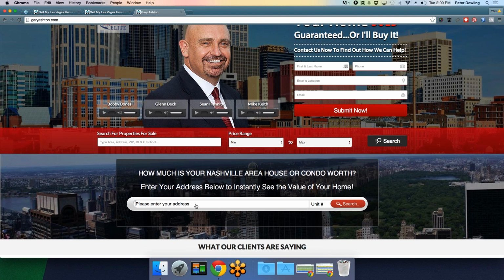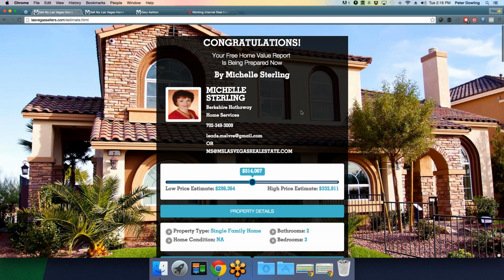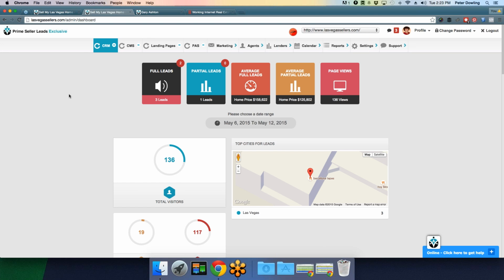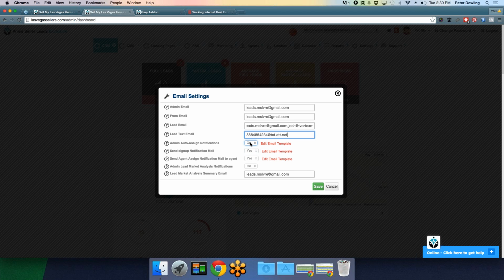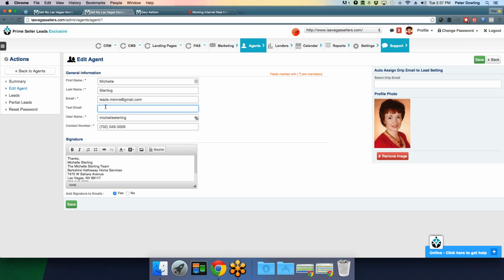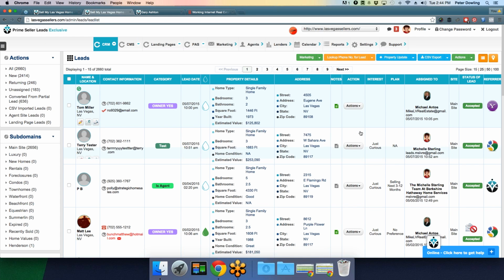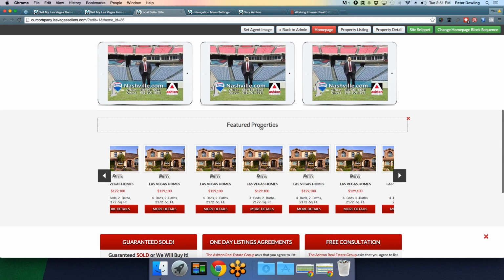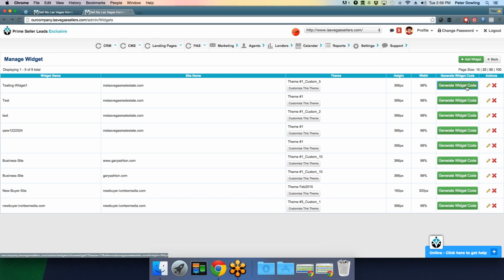PSL: Live Training Webinar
Getting Started with:

-  Prime Seller Leads
-  Prime Agent Site

Prime Seller Leads™ was developed in 2013 to help Real Estate agents attain more listings. The Founder of PSL had been serving Real Estate agents for more than 20 years when some clients asked what he could do to help them become seller agents, and generate more seller leads online.

Traditionally, PSL had served the majority of their clients with SEO services and PPC management. They were primarily buyer agents and had very few listings of their own. Upon looking further for a solution, Prime Seller Leads realized that there were no methods available to help an Agent increase their own listings. From this realization, Prime Seller Leads™ was born. A lead capture website that allowed agents to generate more Seller Leads from PPC traffic. With state of the art analytics and lead management software, agents were able to rapidly connect to leads within just a few minutes of receiving interest from a possible seller.